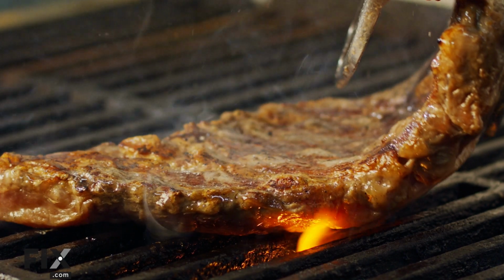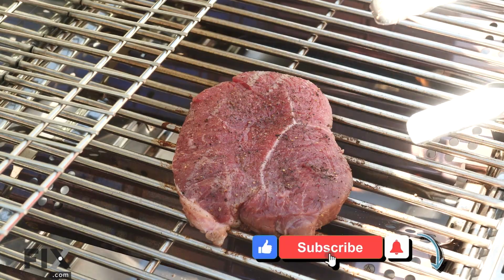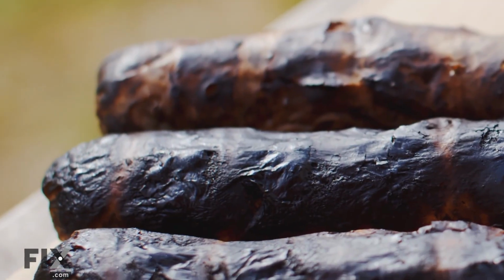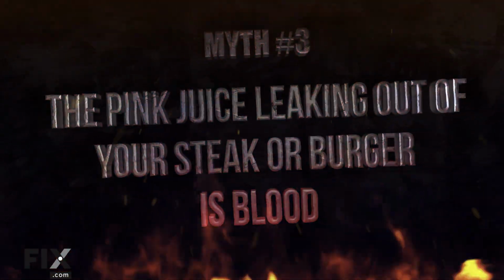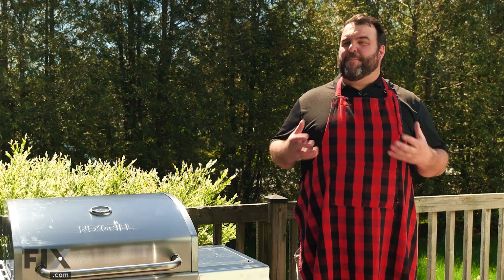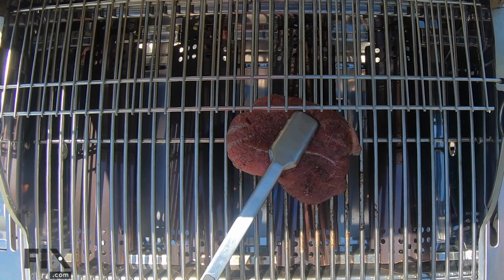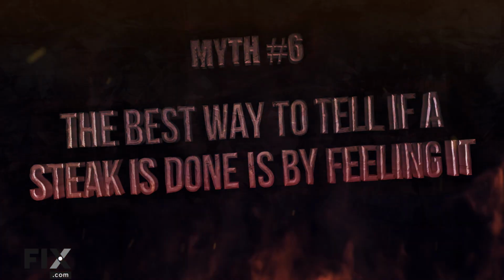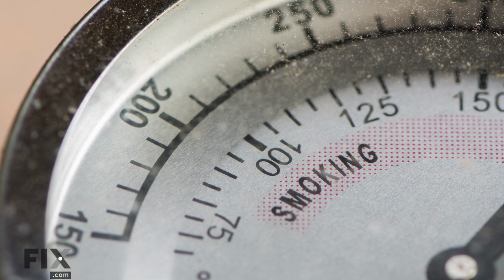Does Searing Meat Really Lock In Juices? Common Grill Myths Debunked | FIX.com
We're sure you've heard most or all of these Grill Myths at some point in your lives. They're common enough that people have been using these tips for years, and passing them down from generation to generation. But just because they've been around for a while doesn't mean they're right!

In this video we'll be looking at some very common grill tips, and letting you know which ones just don't hold up anymore!

Do you have any experience with these grill tips? 👇

Video Contents
00:00 Intro
00:31 Does Searing Meat Lock In Juices?
01:19 Do You Need to Oil Your Grill?
2:11 Is The Juice Leaking From My Steak Blood?
2:41 Can You Tell Grill Temperature By Holding Your Hand Over It?
03:23 Should You Open Your Grill When Cooking?
04:16 The Best Way to Tell if a Steak is Done is by Feeling It

We love hearing from FIXers!  Let us know what you think of the video in the comments below and share some DIY stories with us!